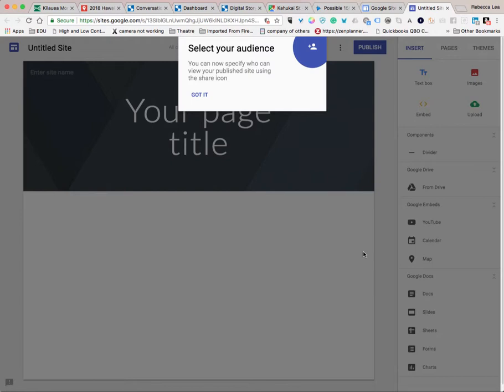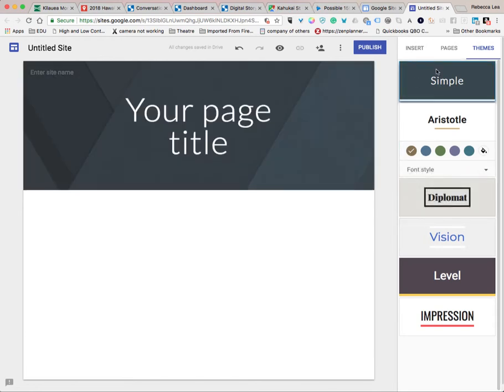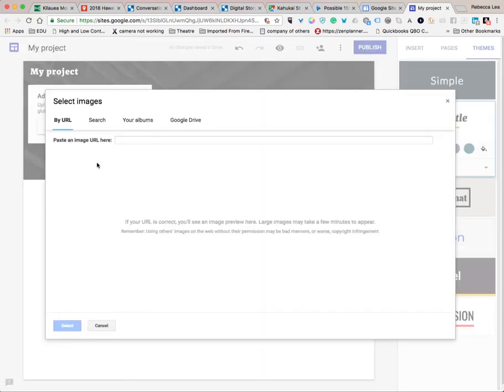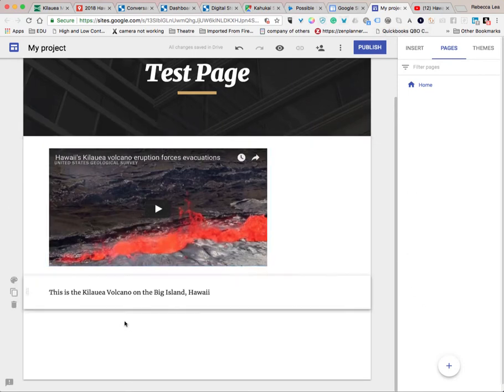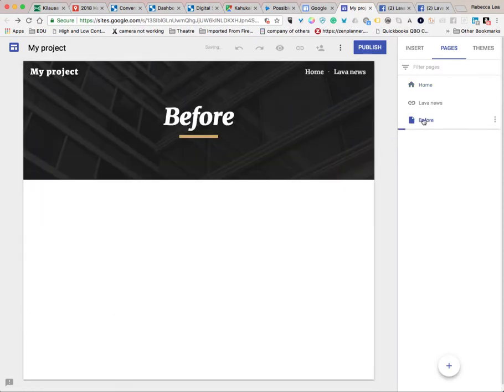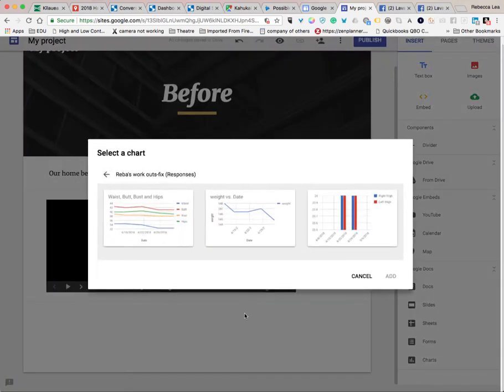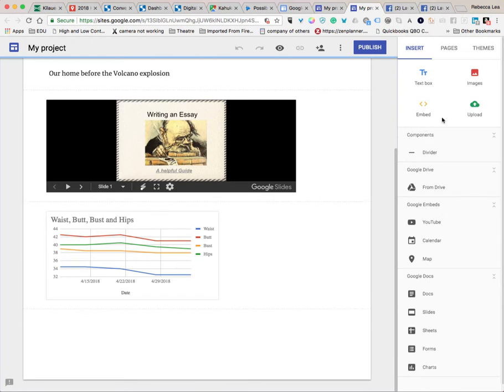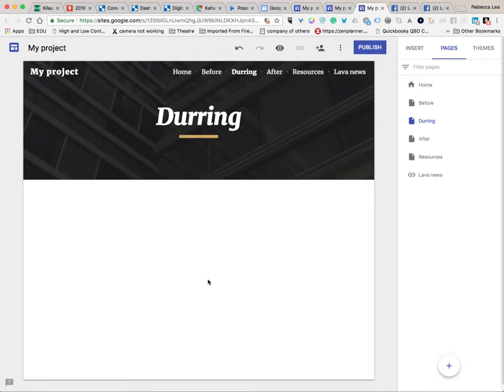Digital projects with Google Sites